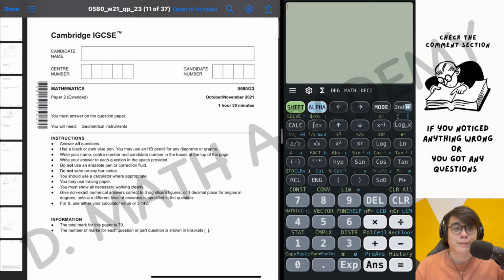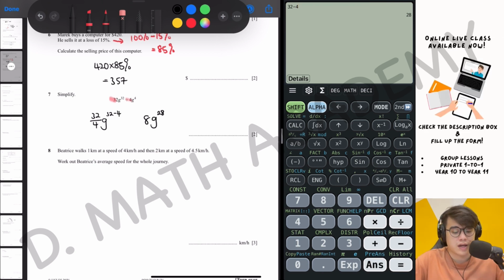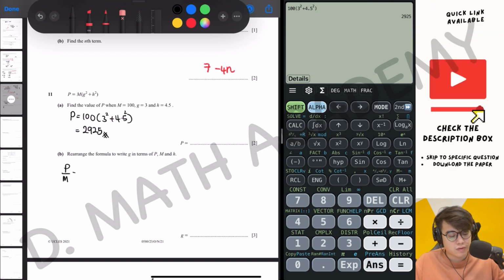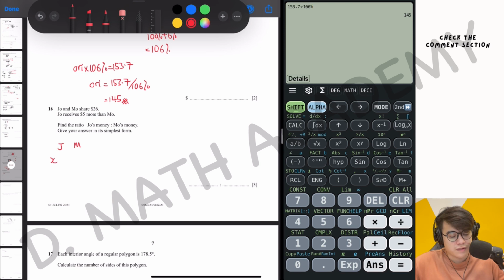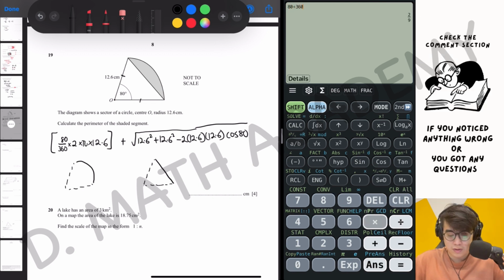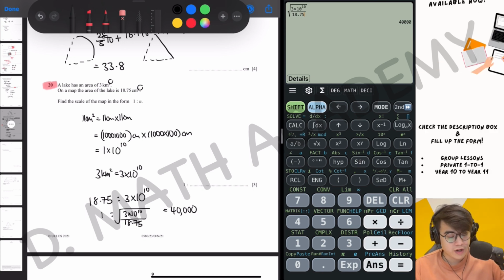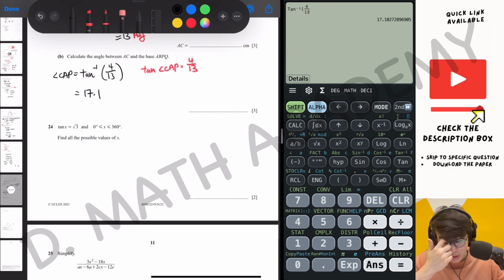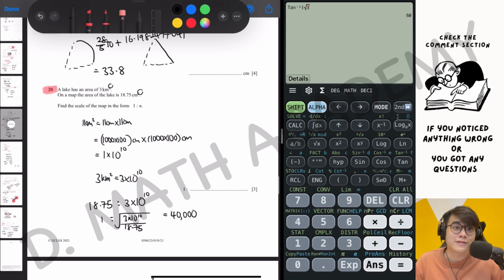0580/23 October/November 2021 Marking Scheme (MS) *Audio Voiceover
0580/23 October/November 2021 Paper 2 (Extended)

Quick Link to each question 0:00
1) 00:57
2) 1:14
3) 1:42
4a) 2:41
4b) 2:55
5) 3:21
6) 3:50
7) 4:24
8) 5:05
9) 6:48
10) 7:40
11) 8:38
12) 9:46
13) 10:39
14) 11:21
15) 12:37
16) 13:25
17) 14:28
18) 15:35
19) 16:40
20) 18:44
21) 22:09
22) 22:48
23) 23:56
24) 26:10
25) 27:27
26) 28:21

Thoughts about the set: 30:15